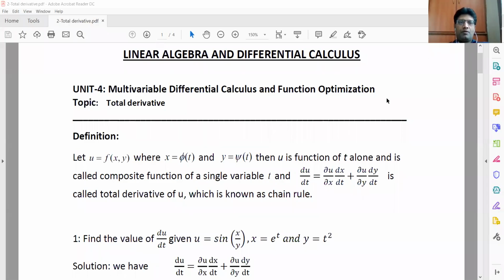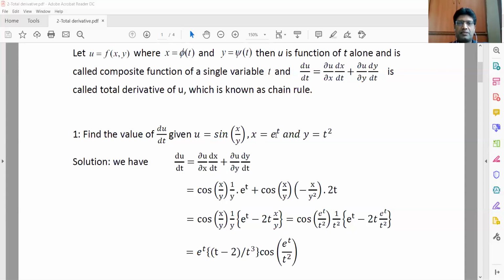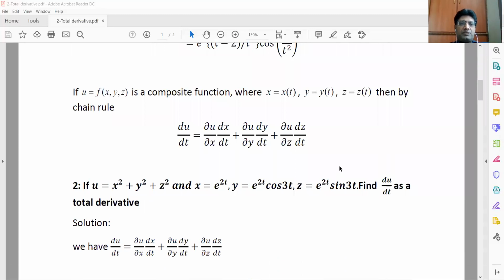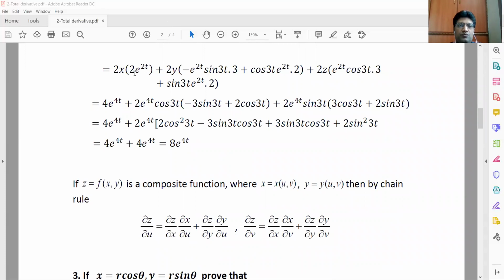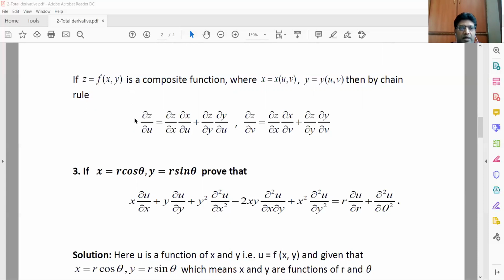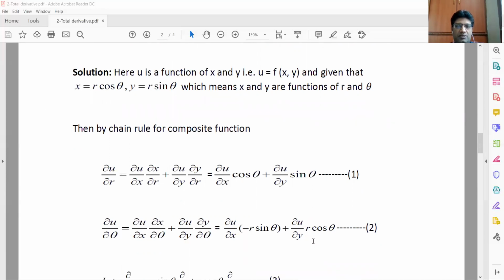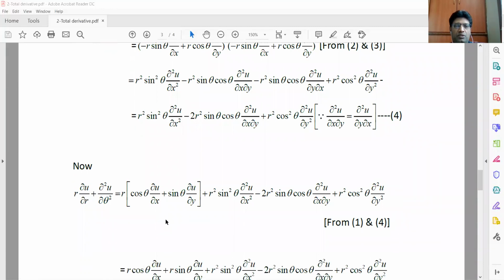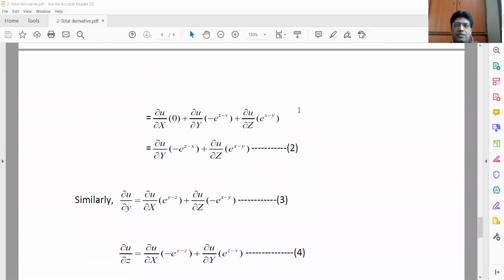2 Total derivative